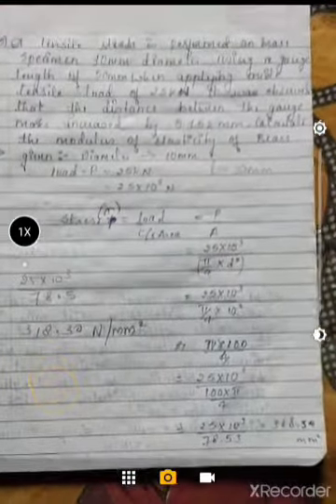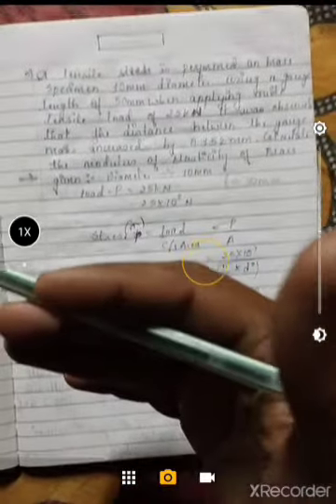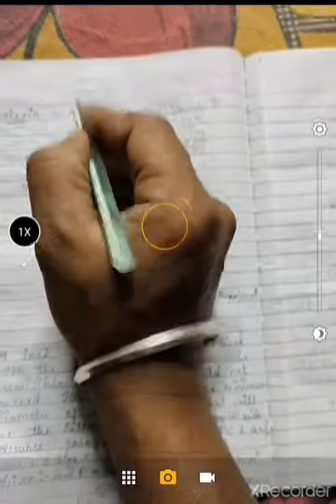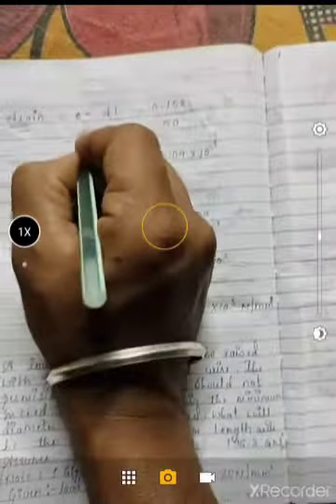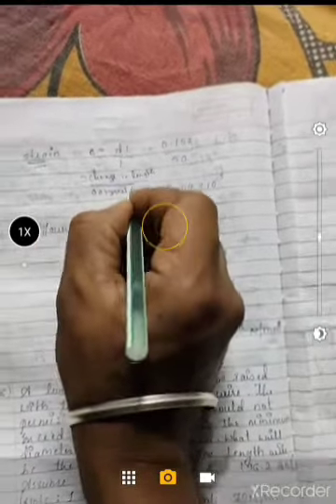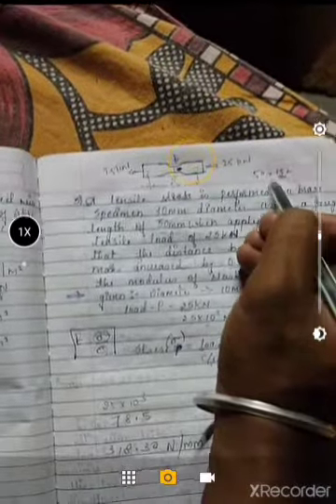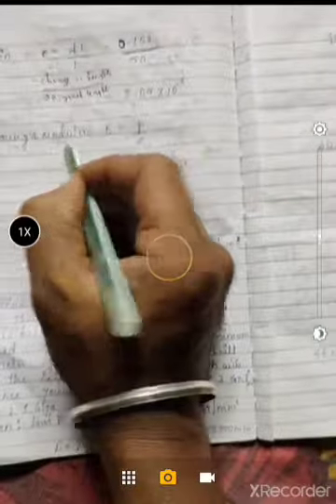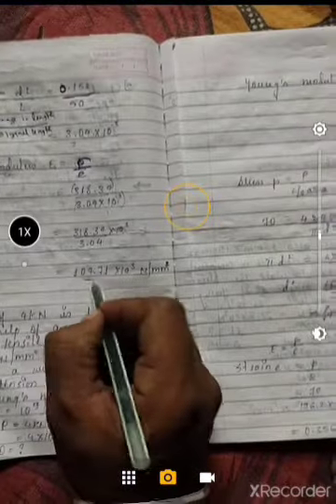Strength of material problem no 3